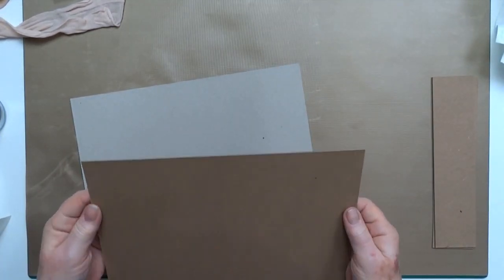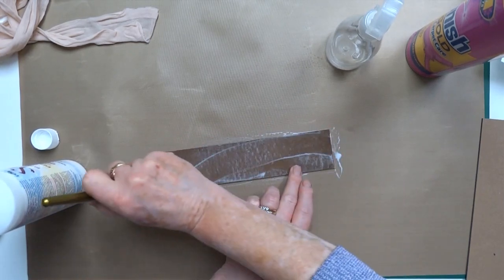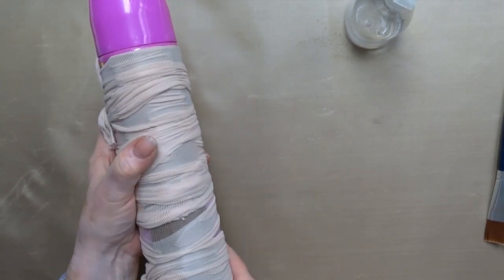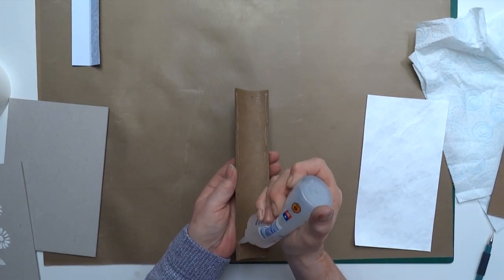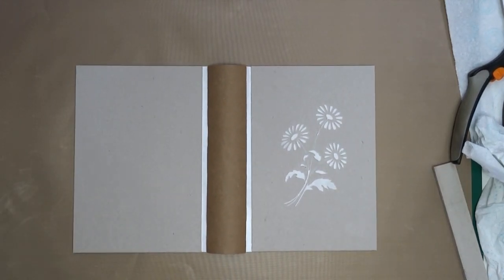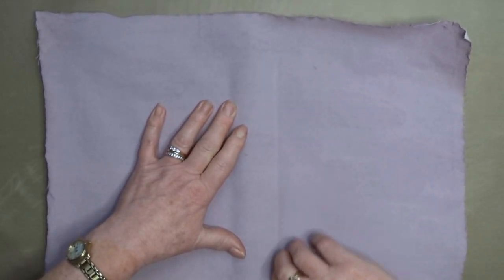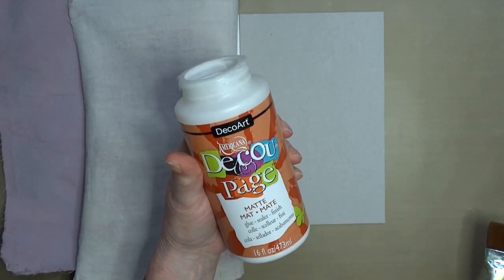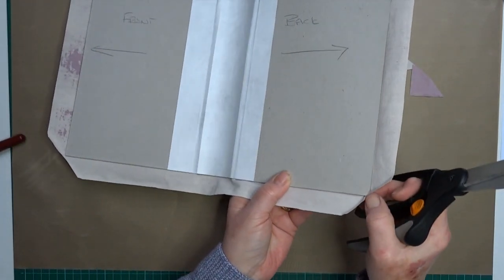My version - a curved spine tutorial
This a 'my version' or 'what works for me!' video tutorial of how I make my curved spine journal covers